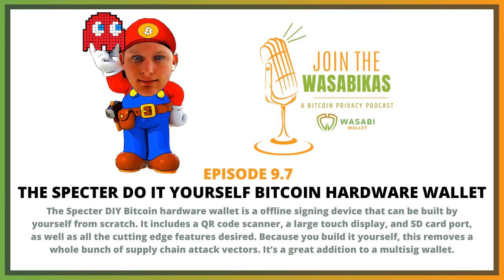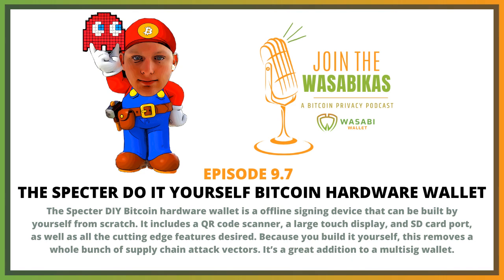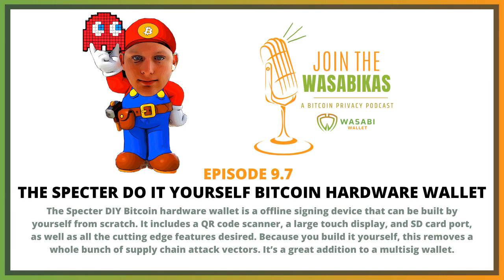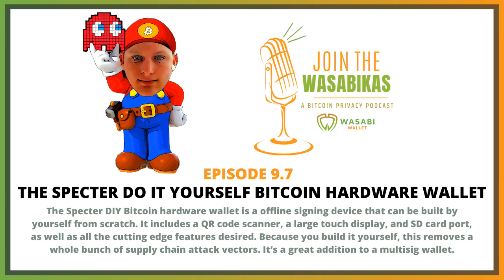9.7 The Specter Do it Yourself Bitcoin Hardware Wallet || Ben Kaufman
The Specter DIY Bitcoin hardware wallet is a offline signing device that can be built by yourself from scratch. It includes a QR code scanner, a large touch display, and SD card port, as well as all the cutting edge features desired. Because you build it yourself, this removes a whole bunch of supply chain attack vectors. It’s a great addition to a multisig wallet.